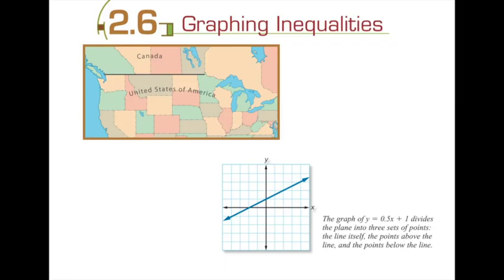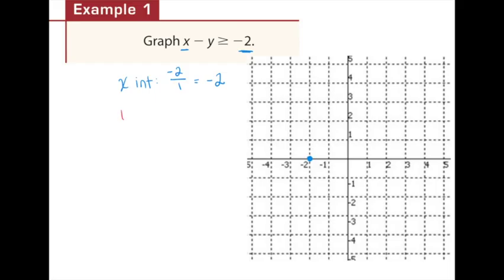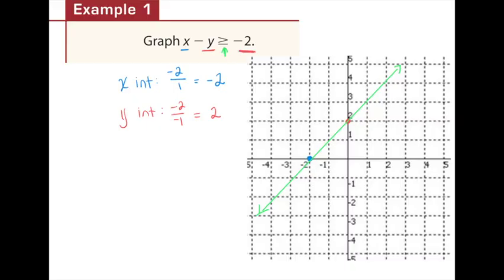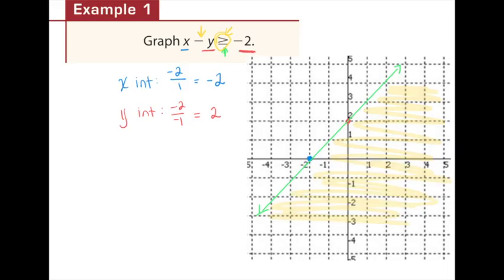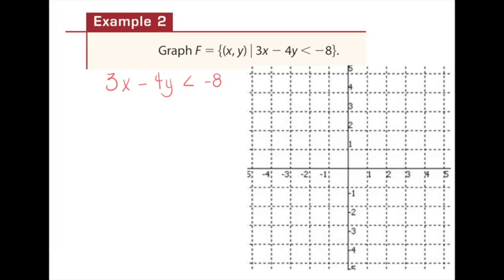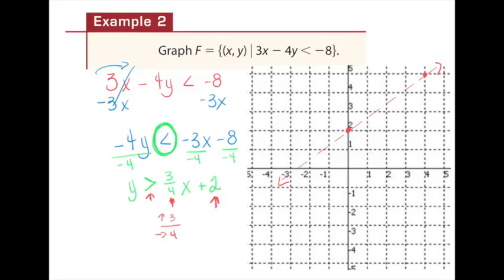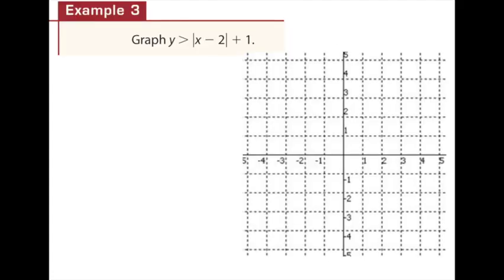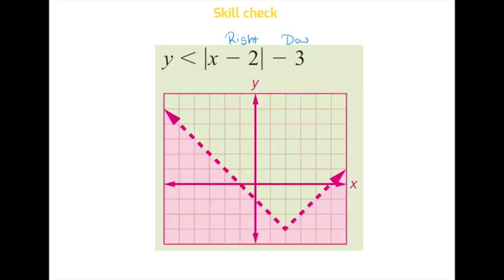Algebra 2 Graphing Inequalities